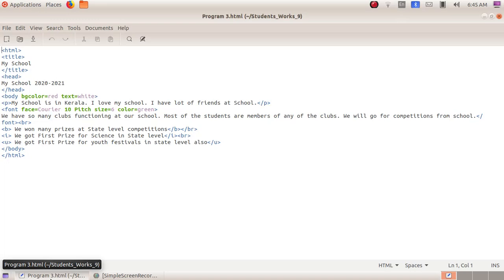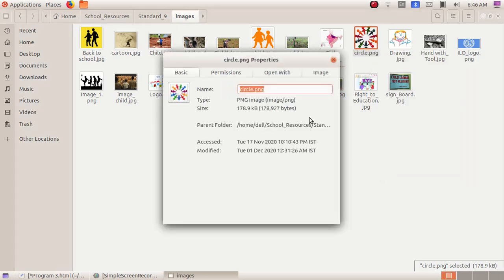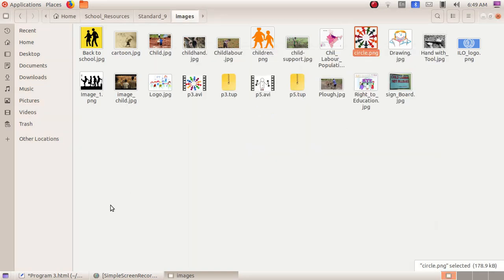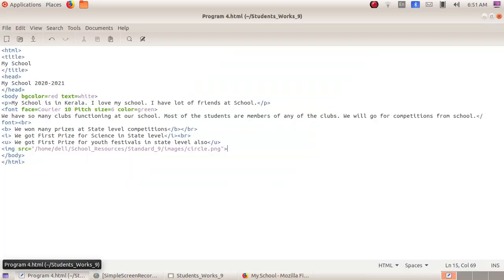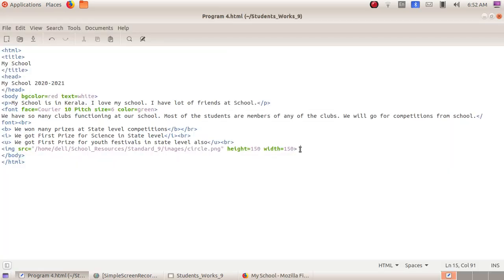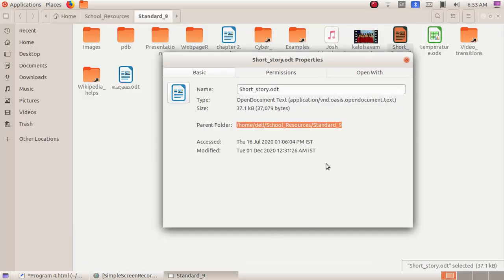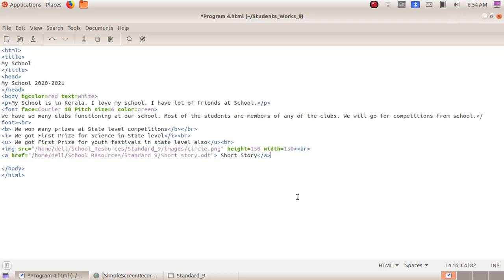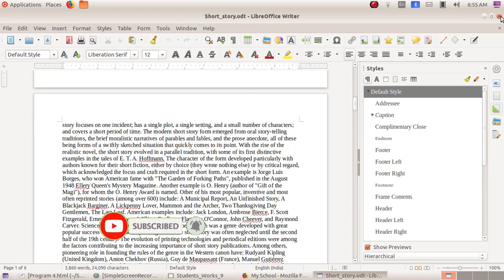IT | Std 9 | Chapter 8 | HTML | Part 3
A video based on Chapter 8 of ICT textbook of std 9